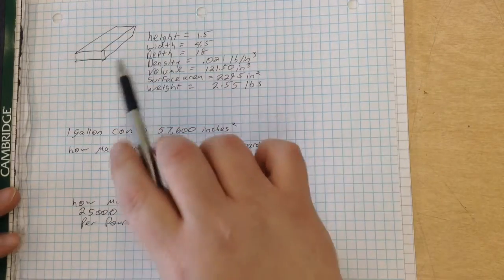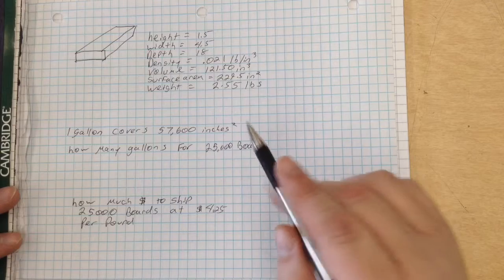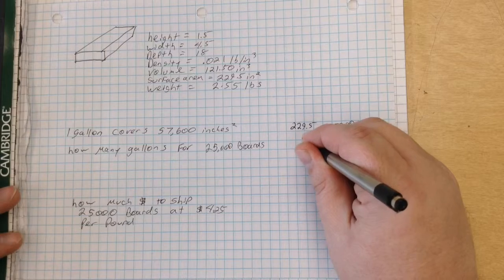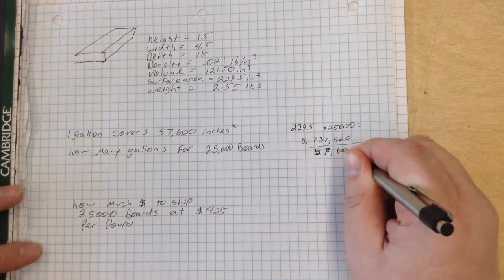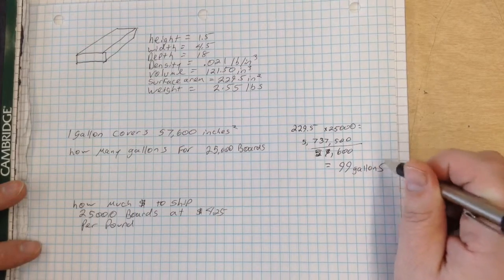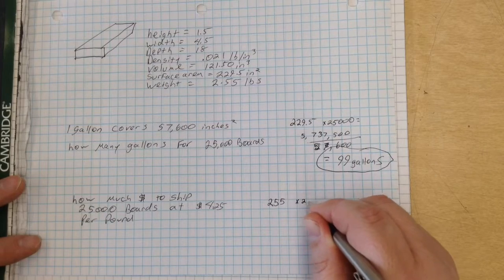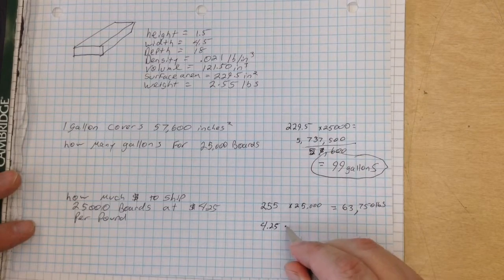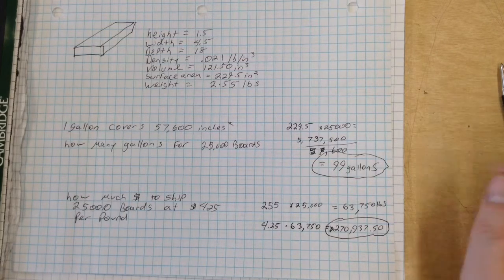IED: 5.4 calculating paint & shipping of a board